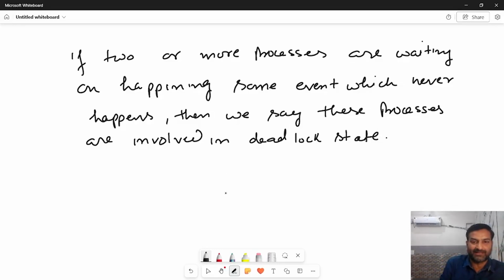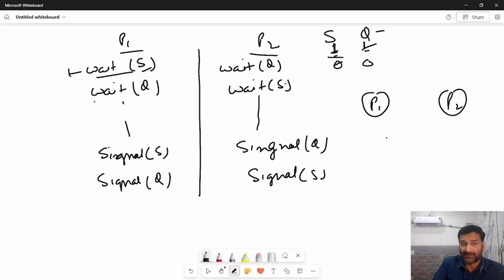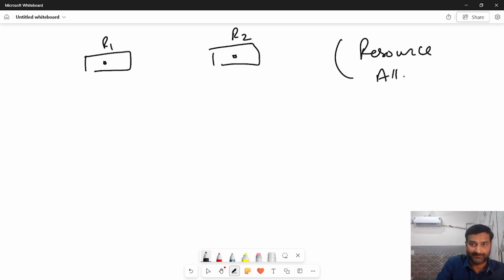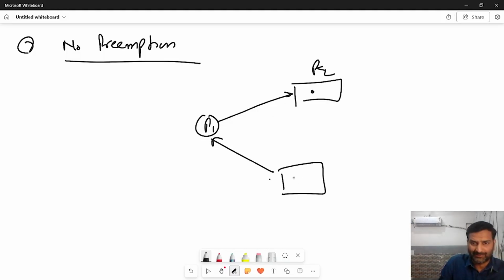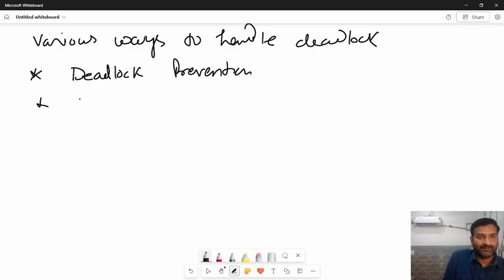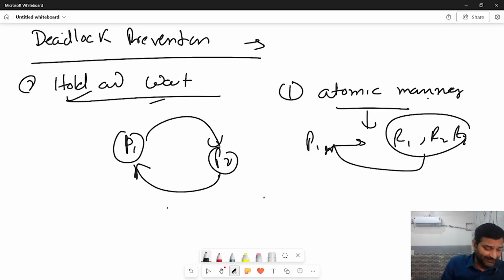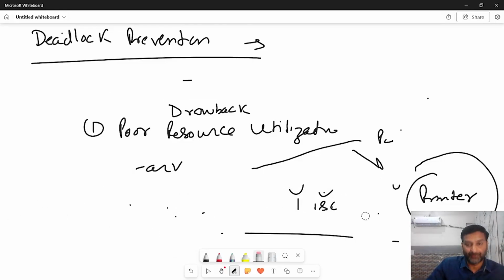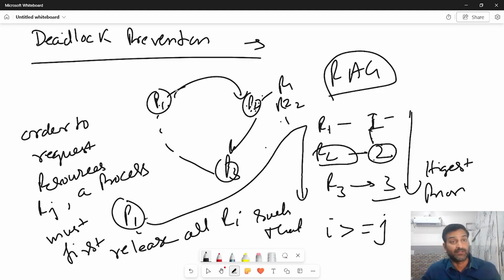Deadlock in Operating System |Prof. Nagendra Nath Dubey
Deadlock in Operating Systems

In this lecture, Nagendra Nath Dubey explains one of the most important concepts in Operating Systems—Deadlock. The session covers the causes of deadlocks, the necessary conditions for their occurrence, and various techniques used to prevent, avoid, detect, and recover from deadlocks.

📚 Topics Covered:

Introduction to Deadlock
What is a Deadlock?
Real-World Examples of Deadlocks
Necessary Conditions for Deadlock (Coffman Conditions)
Resource Allocation Graph (RAG)
Safe and Unsafe States
Deadlock Prevention
Deadlock Avoidance
The Banker's Algorithm
Deadlock Detection
Deadlock Recovery Techniques
Advantages and Limitations of Different Approaches

Operating Systems Learners
Anyone Interested in System Programming

👨‍🏫 Presented by: Nagendra Nath Dubey

Understand the concept of deadlocks in operating systems through clear explanations, practical examples, and algorithmic approaches to prevention, avoidance, detection, and recovery.